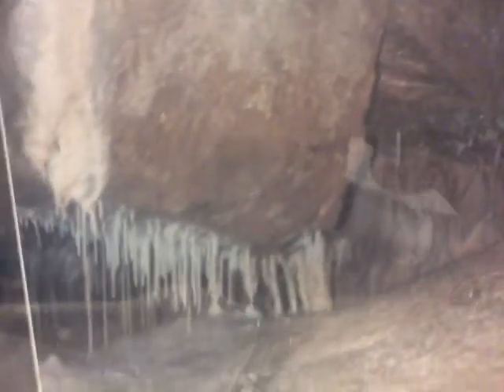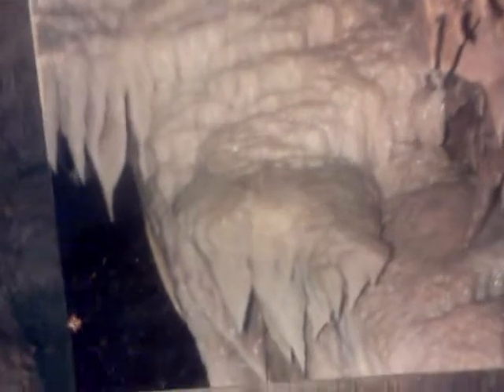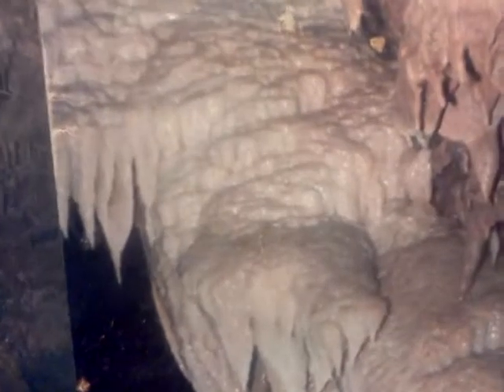w.v. caves caverns underground maze 18 miles lewisburg w.v.